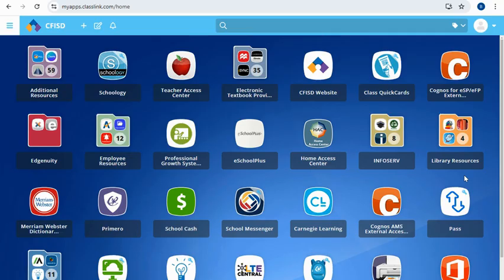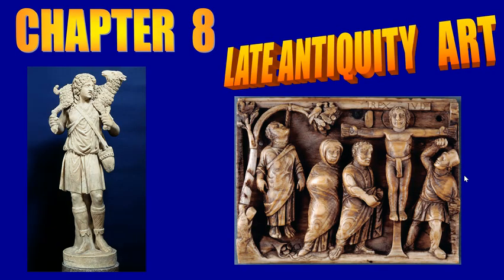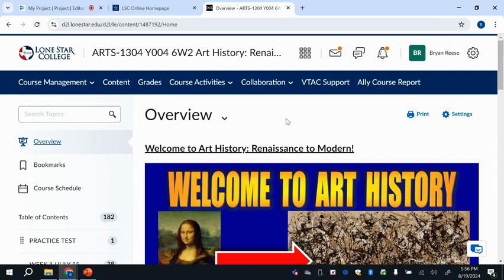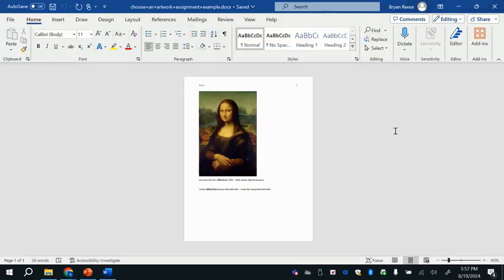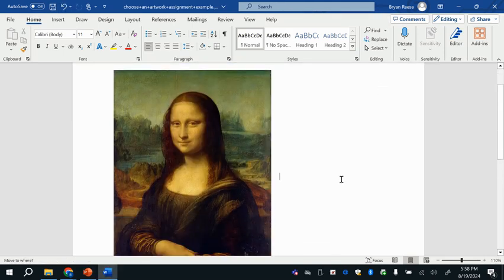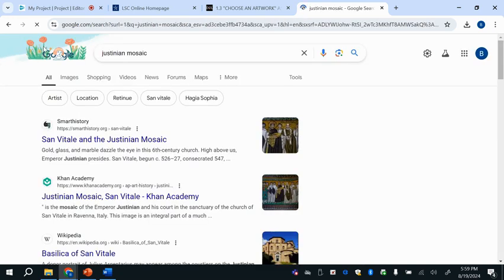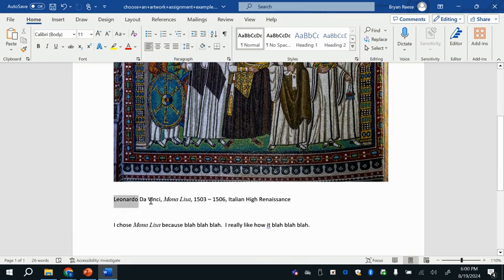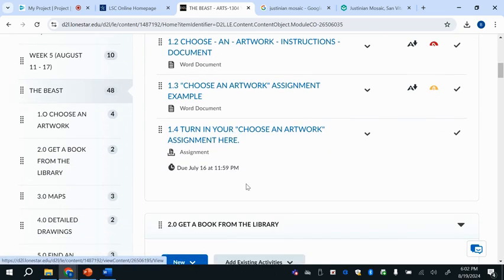2.1. HOW TO CHOOSE AN ARTWORK (FIRST SEMESTER)